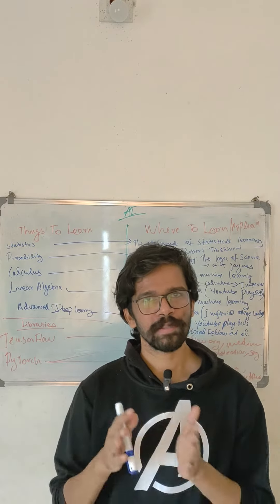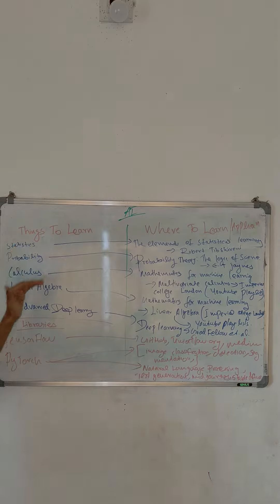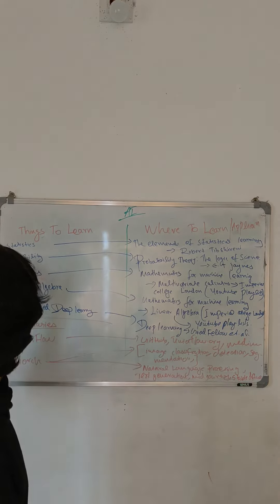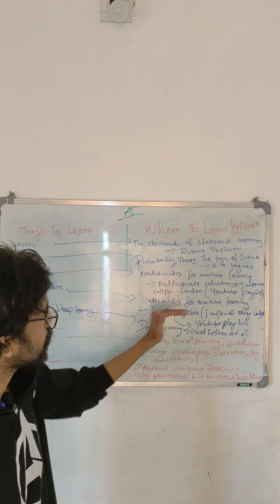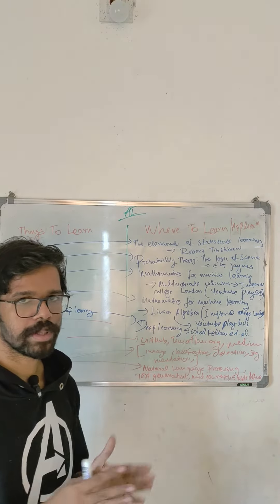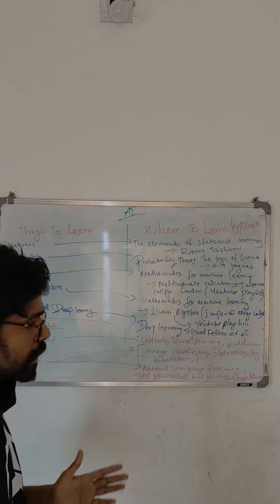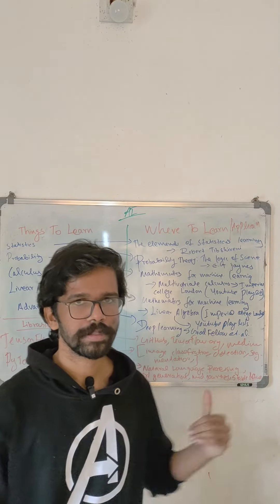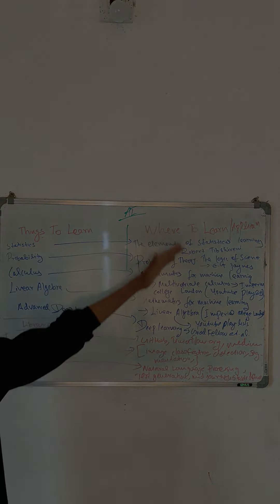AI Books And Libraries: AI In Malayalam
The books you should learn to start the AI